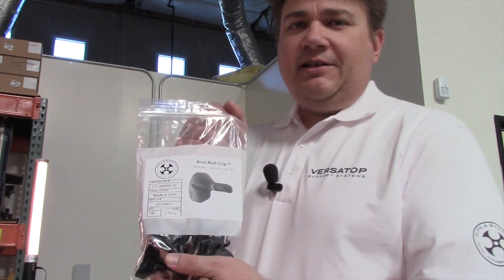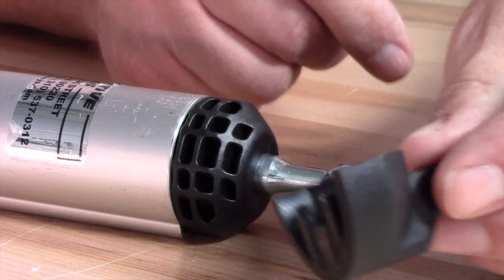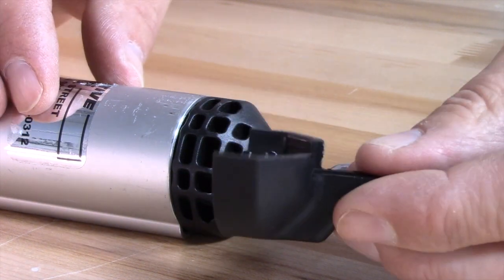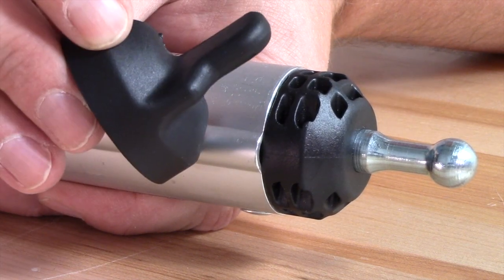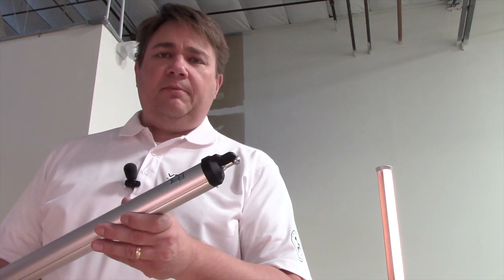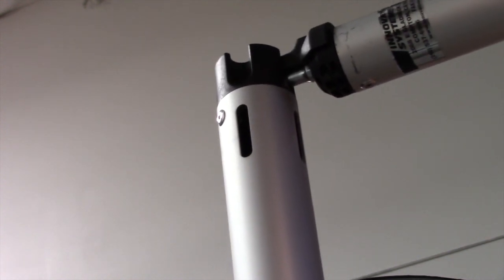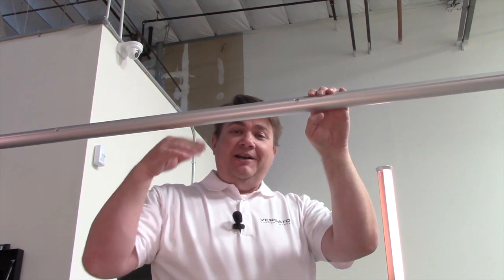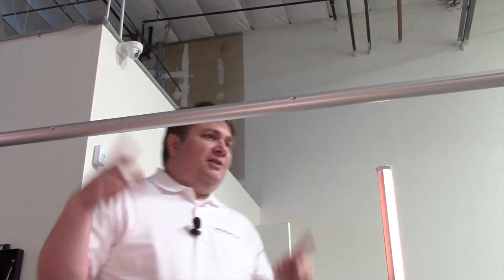The Versatop Anti-Roll ClipTM Demo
A simple solution to overcome the pull towards the center of gravity when using tie-on drape or backdrops with Versatop 2.0® drape support rods.

The Versatop Anti-Roll ClipTM is the perfect solution when using grommet drapes that require bongo ties, or tie line. Once clipped, the “beak” prevents the crossbar rolling action due to gravity, while still allowing for the flexible angle movement that the Pipe & Base 2.0® system is known for. The Anti-Roll ClipTM fits to any crossbar that has been outfitted with the Versatop Ball CapsTM.

Recommended use is two (2) clips per cross-bar section. Rated to support a maximum torque rating of 15 inch pounds each, the Anti-Roll ClipTM will easily support standard velour or poly drapery.

For more information about our Pipe and Base 2.0® systems please visit us

Team Versatop